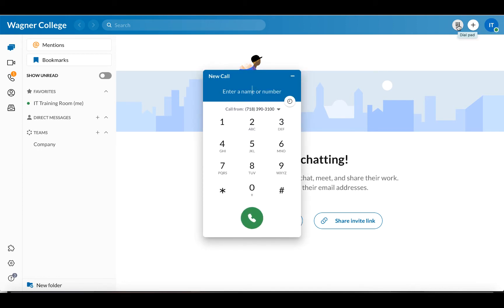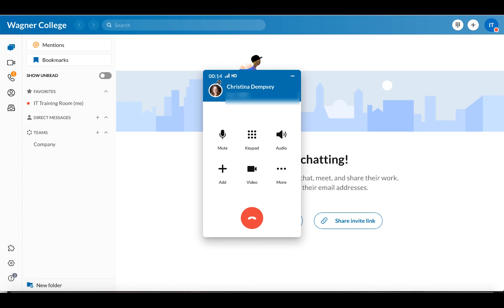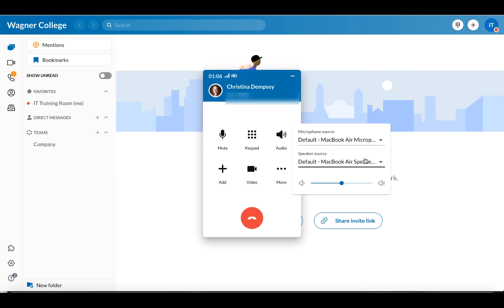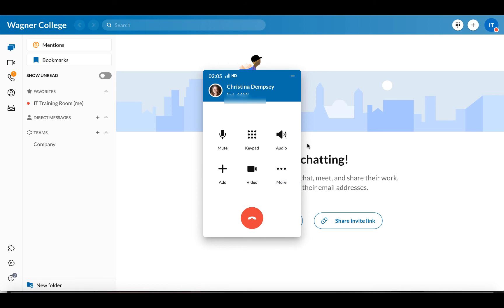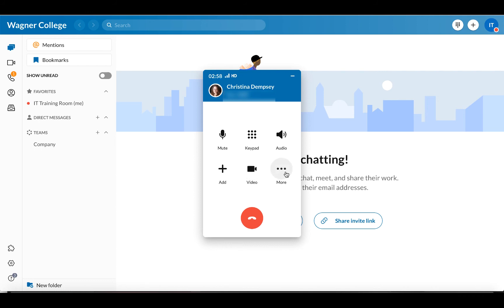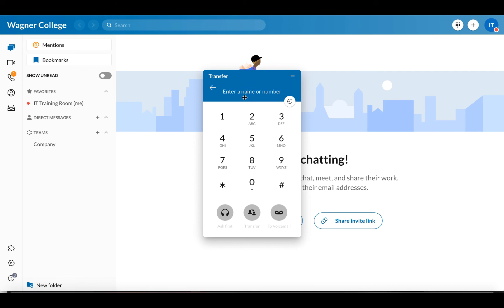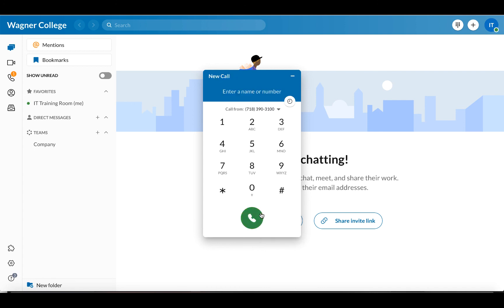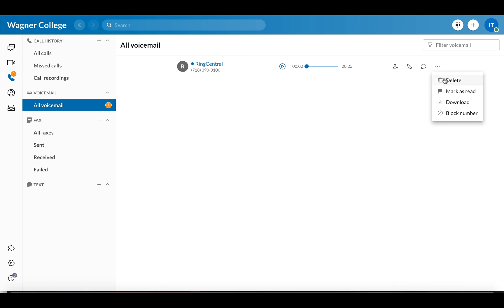Making a Call with RingCentral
This video will walk you through some basic functionality when using RingCentral to make a phone call.